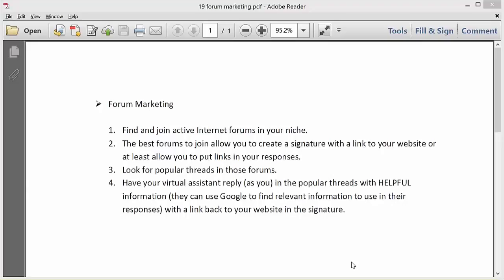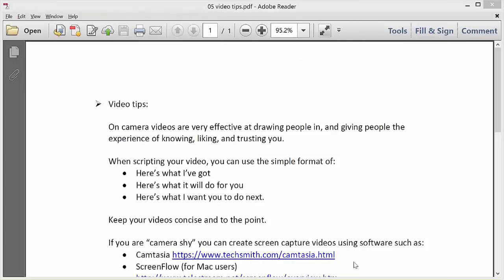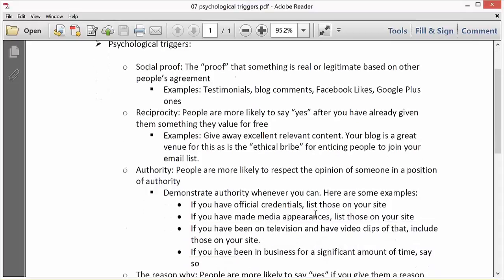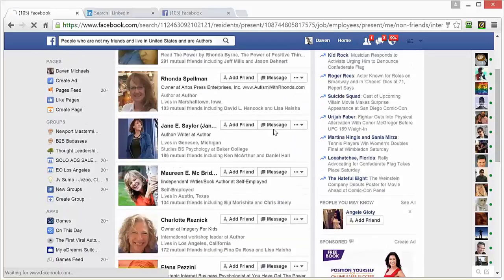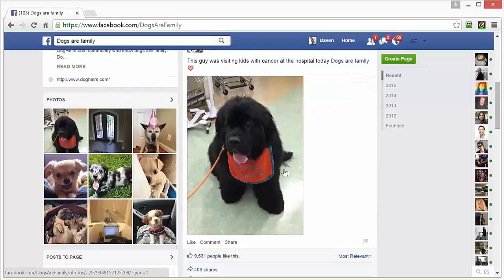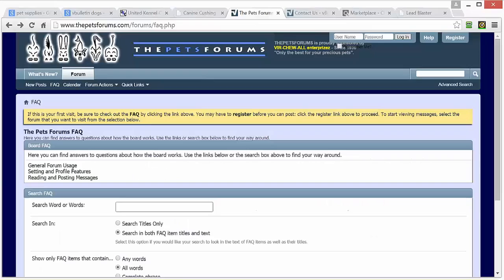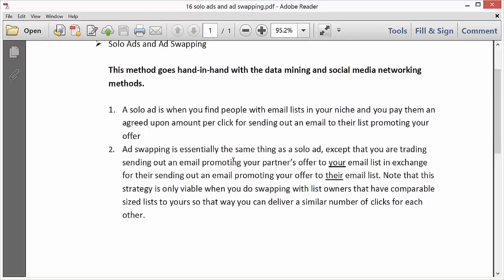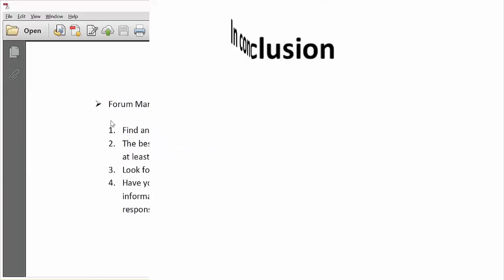Philippa Steel video